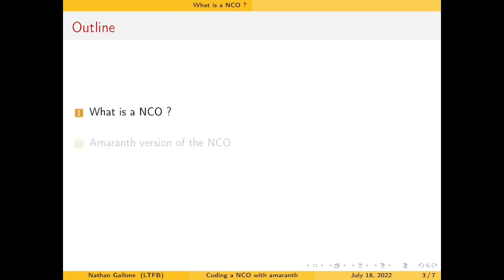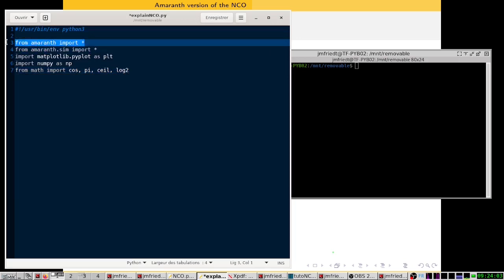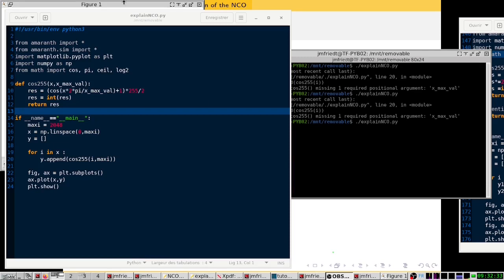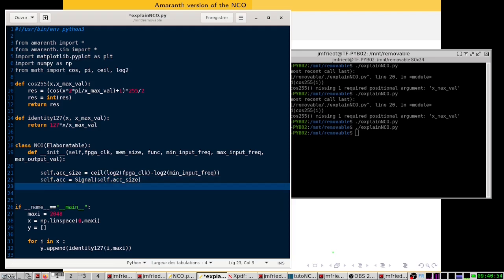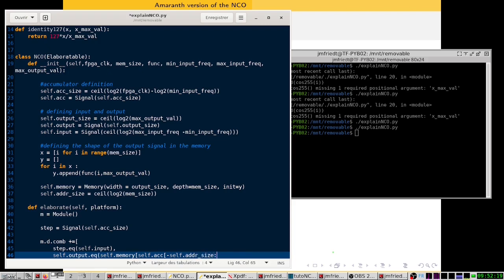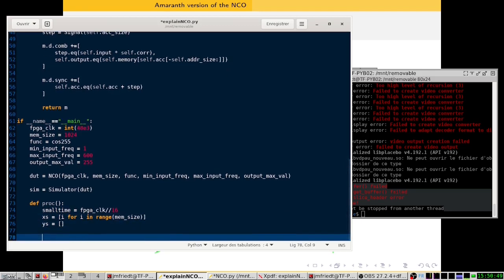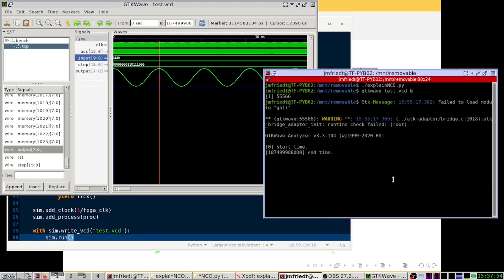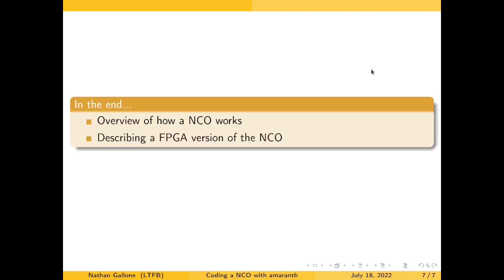Numerically Controlled Oscillator (NCO) programming on FPGA using Amaranth, by Nathan Gallone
FPGA tutorial about how to use the Python/Amaranth HDL to implement a Numerically Controlled Oscillator

Chapters:

00:00 Introduction
00:24 what is a NCO?
00:53 NCO concepts
04:18 Cosine function discretization
09:31 NCO Amaranth description
17:25 step correction optimization
19:48 first simulation
25:18 gain optimization
26:25 second simulation
28:10 triangle signal simulation
29:21 Conclusion